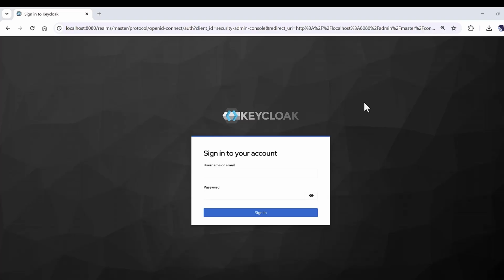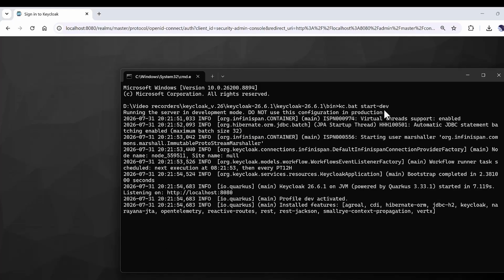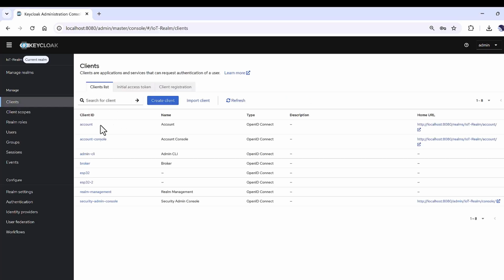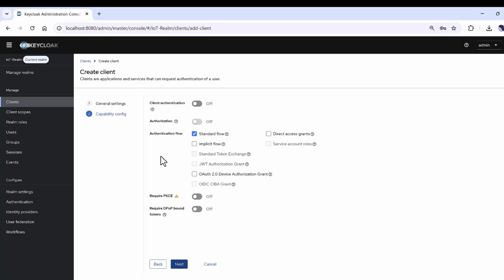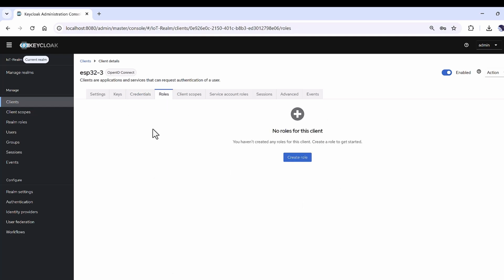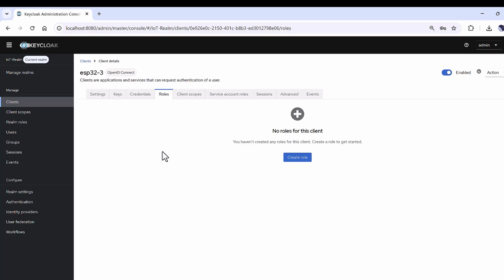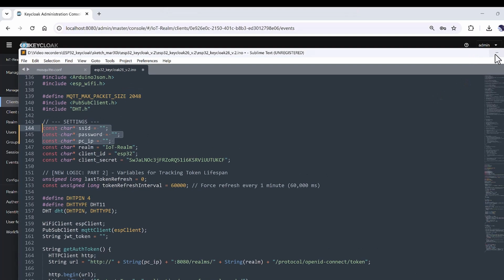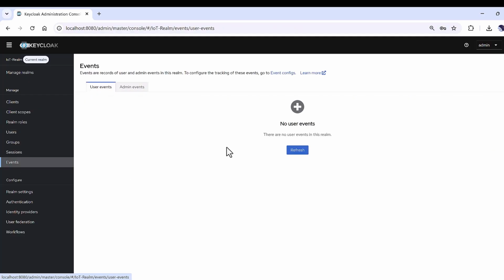How to Secure MQTT Broker with Keycloak Client Credentials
In Episode 2 of our IoT Security with ESP32 series, we dive deep into Identity and Access Management by integrating Keycloak with MQTT!

In this session, you will learn how to configure and create a dedicated client in Keycloak so your ESP32 devices can securely authenticate before communicating with your MQTT broker. Whether you are building an enterprise smart grid or a secure home automation system, proper authentication is critical for preventing unauthorized device access.

⏱️ TIMESTAMPS
00:00 - Introduction & Recap of Episode 1
01:15 - Architecture Overview: ESP32, Keycloak & MQTT
03:00 - Creating a Realm and Client in Keycloak
06:30 - Configuring Client Roles & Authentication Flows
10:15 - Setting Up MQTT Broker Authentication with Keycloak
14:00 - Testing the Authentication Flow
17:30 - Conclusion & What's Next in Episode 3

🛠️ TOOLS & TECHNOLOGIES USED
• Microcontroller: ESP32
• Identity Provider: Keycloak (OAuth2 / OpenID Connect)
• Protocol: MQTT
• Broker: EMQX / Mosquitto